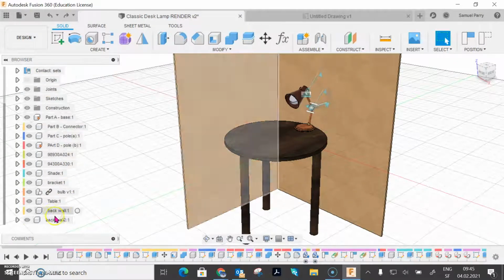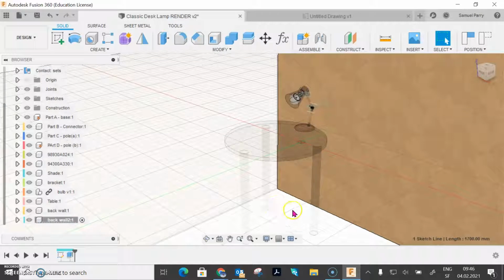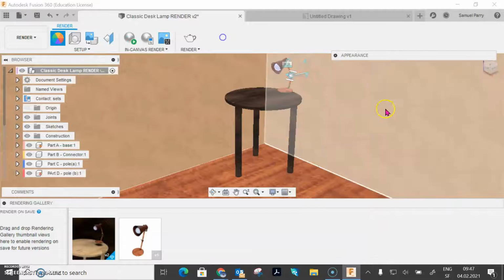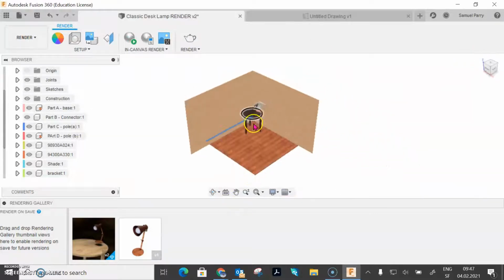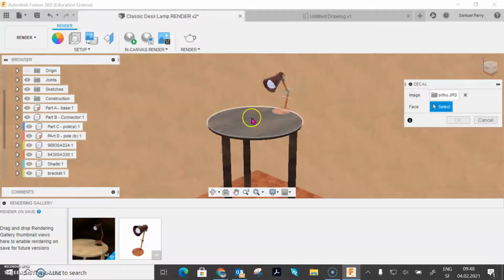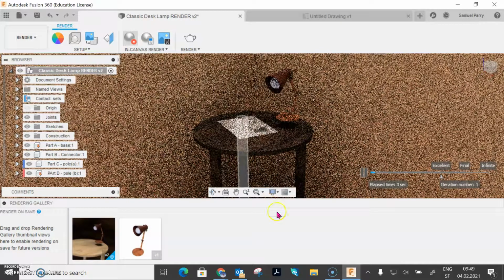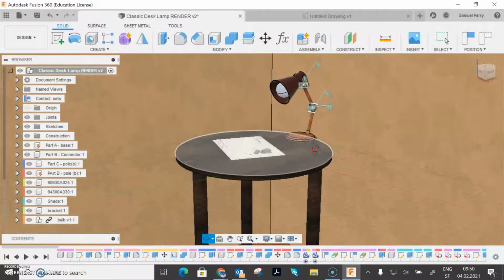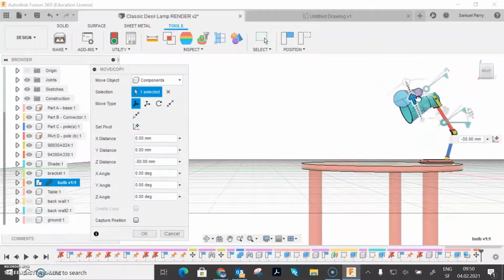Part 11 - Rendering2